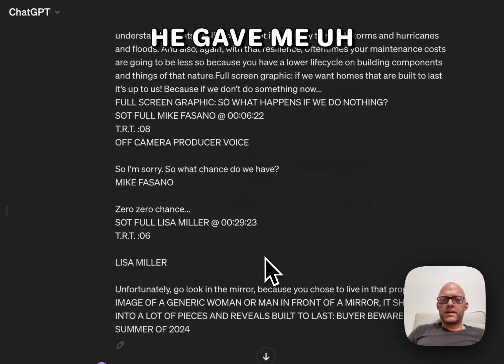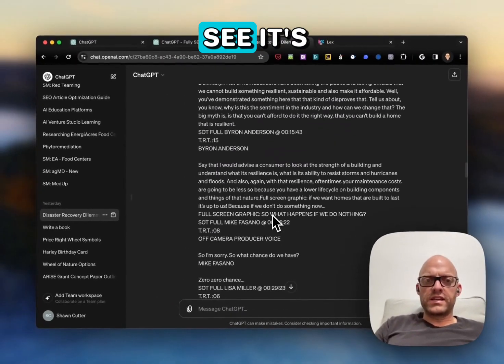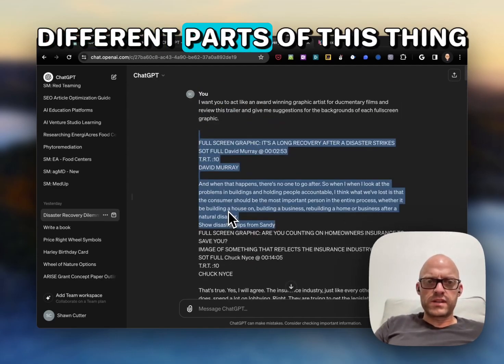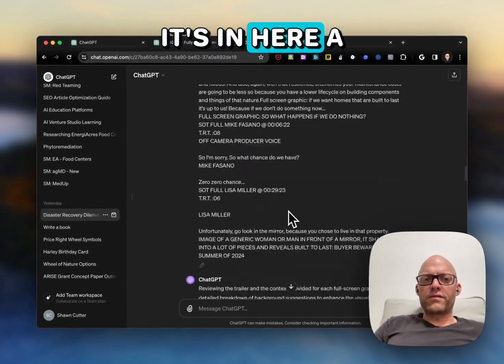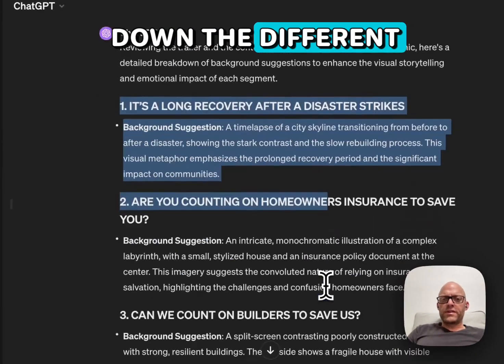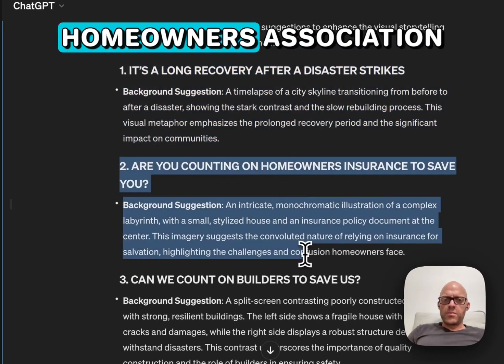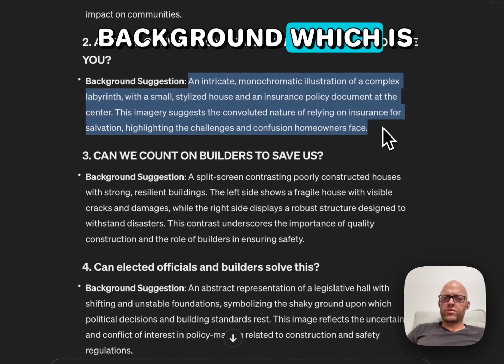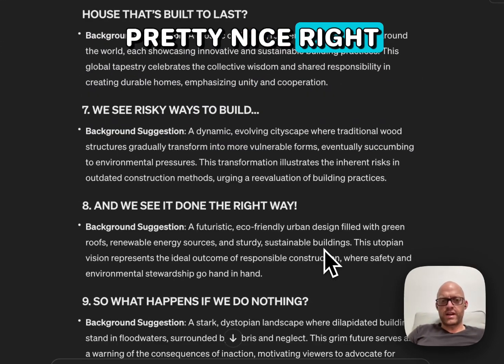Creating Stunning Graphics for a Documentary with AI | ChatGPT Like a Boss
Welcome to “Chat Like a Boss”! In this video, I demonstrate how to use AI to create stunning graphics for a documentary film. By leveraging AI tools, I help a friend produce high-quality visuals and streamline the graphic design process.

In this video, you’ll discover:

 • How to use AI to generate graphic design ideas and build them yourself. 🖼️
 • Tips on effectively communicating graphic design requests to a professional artist. ✏️
 • The process of using ChatGPT to break down and create specific graphics for a documentary trailer. 🎥
 • How to instruct AI to generate widescreen images and continue tasks seamlessly. 📸

Join me as we explore the creative potential of AI in documentary production.